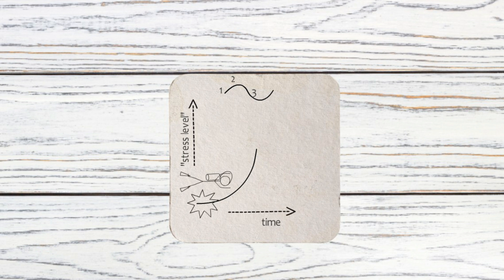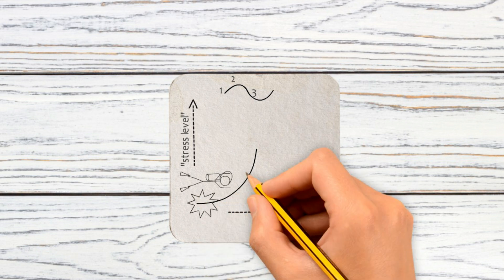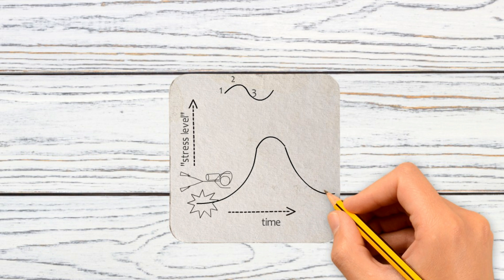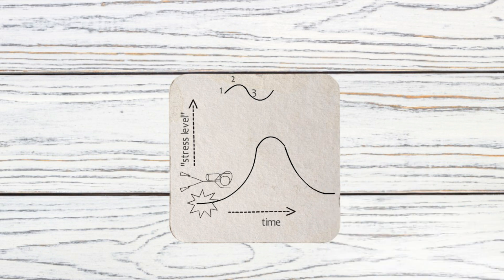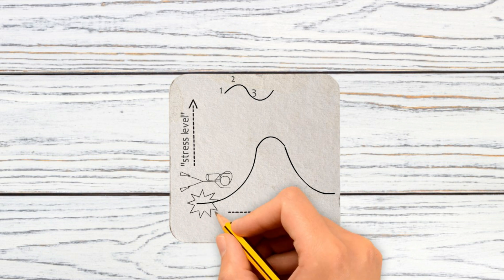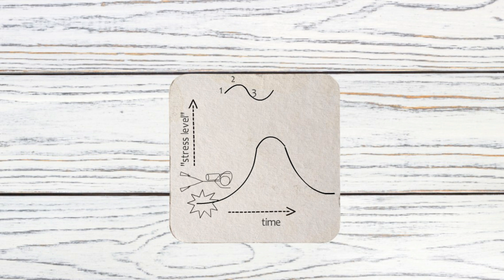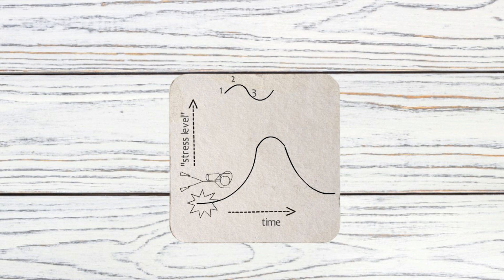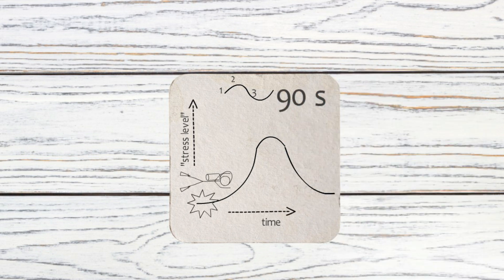Feelings Wave: Emotions in Scuba Diving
We encounter lots of emotions in diving, joy, surprise, fear, anxiety, excitement ...   Do you know how long an emotion lasts?

This video was made as part of the "Talk Trauma in Scuba Diving" project.  There is an extended version of this video, explaining the development of psychological trauma in scuba diving.  For example, when an event is overwhelming and feelings are held back, or trigger other feelings like shame and guilt so become too hard to feel and allow the wave to complete.